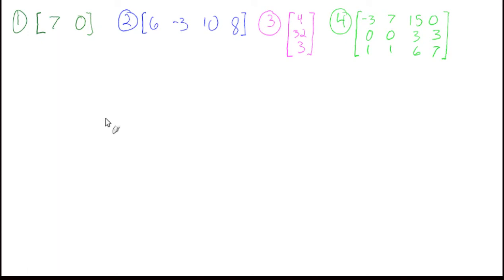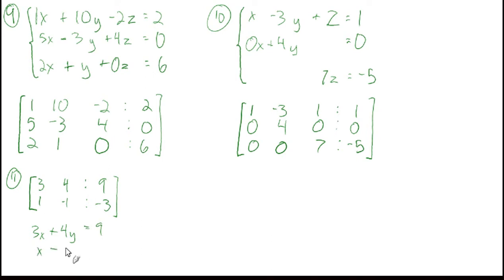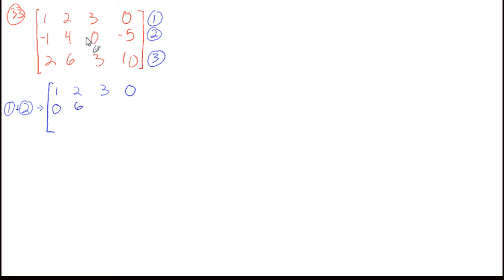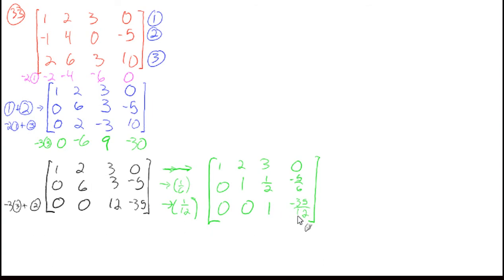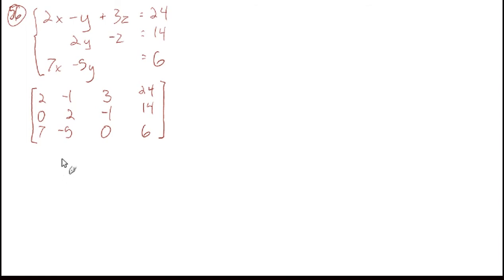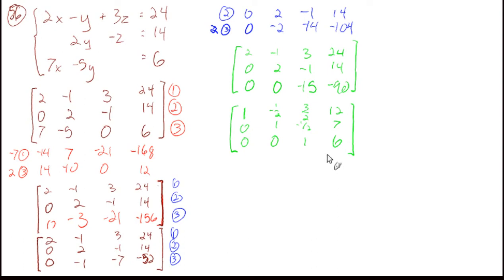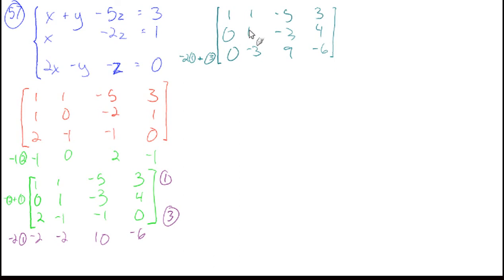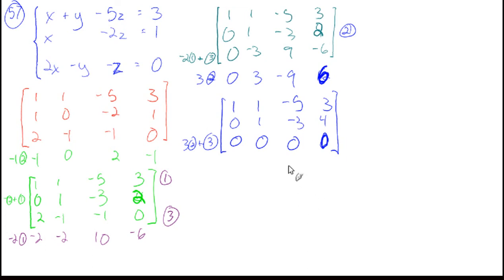7.4: Using matrices to solve systems (sample problems)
1:21 #9
3:51 #10
4:35 #11
5:24 #21
7:17 #22
9:00 #33
17:02 #49
21:01 #56
33:30 #57